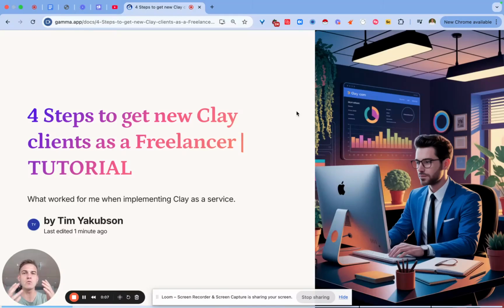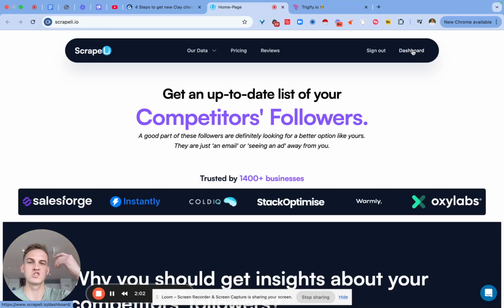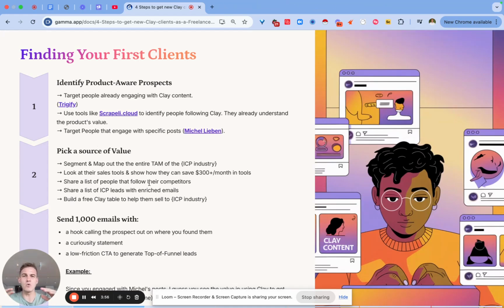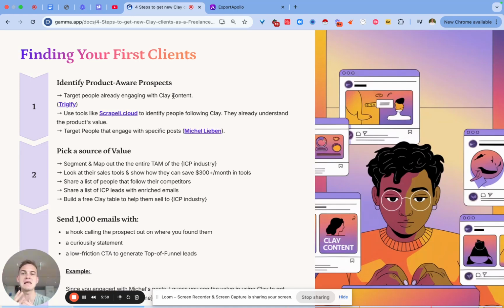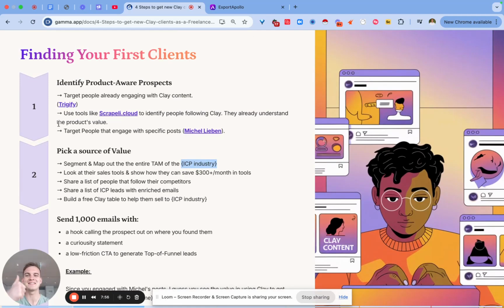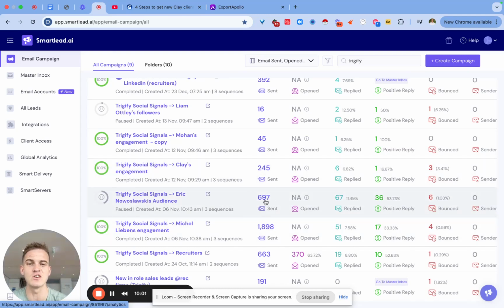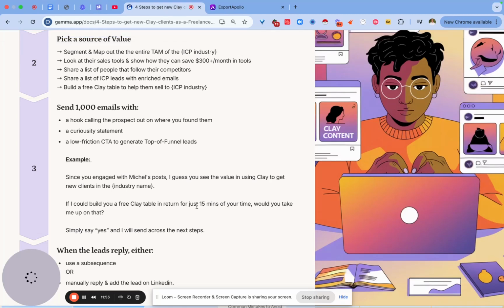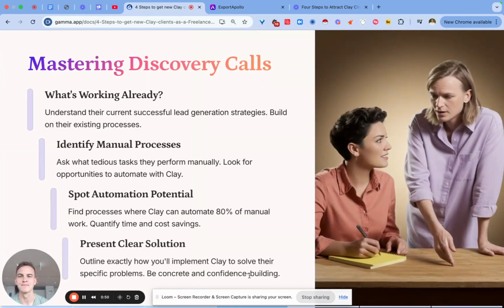How to get new Clay.com clients (4 Steps TUTORIAL)